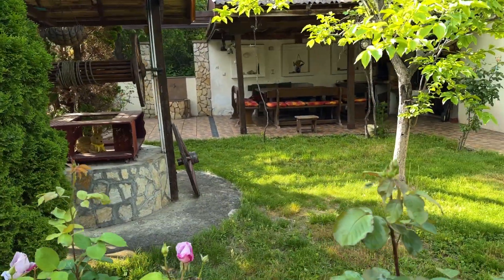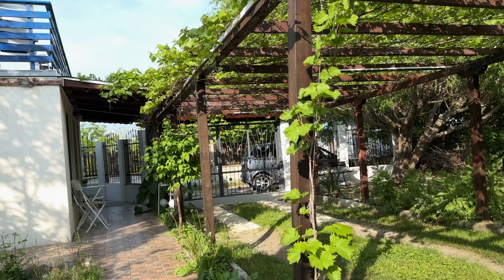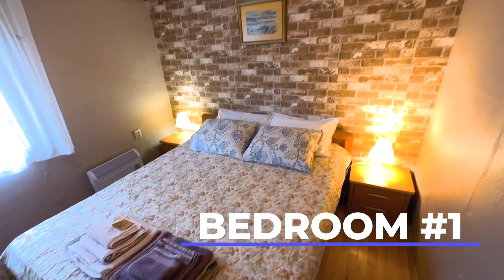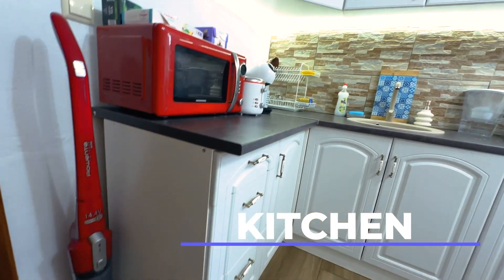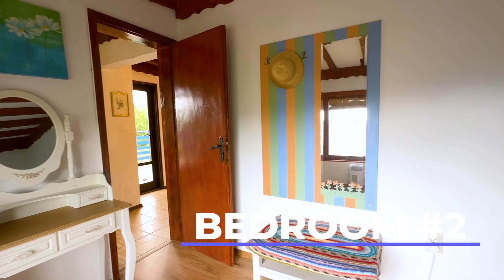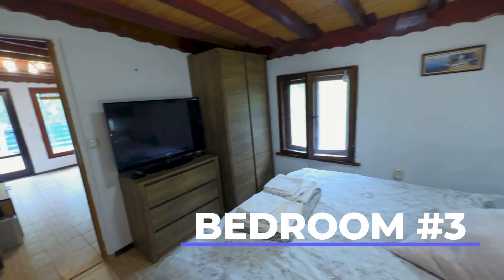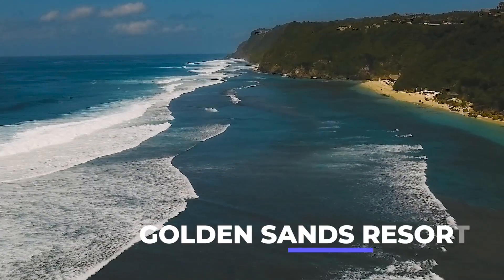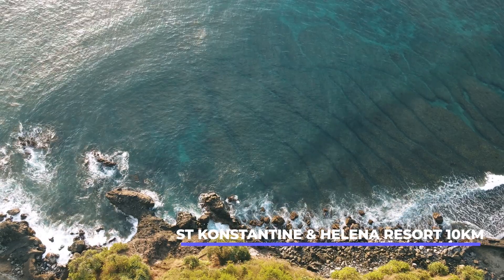Summer villa near Golden Sands resort, Varna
This is our family owned house and near the famous Golden Sands resort.

Our property is located on a top of a hill overlooking the Golden Sands resort. This is a rural property so it is a little secluded from the actual resort but it’s only 4km drive. One definitely needs a car to get there but once reached you will see that it’s worth the drive. There are magnificent views towards the sea and the hiking trails, it is very quiet, the air is clean and breezy.